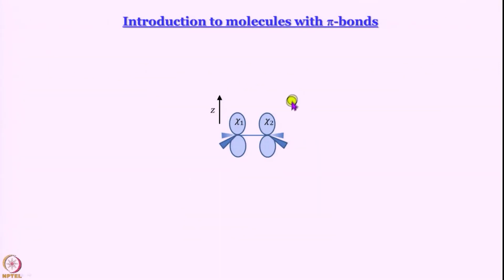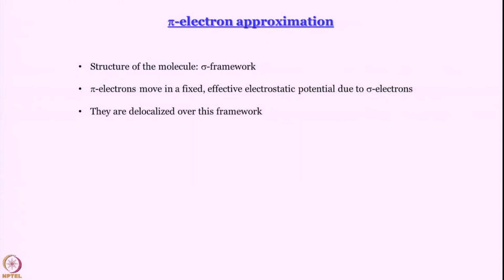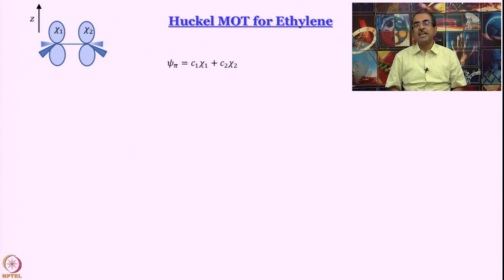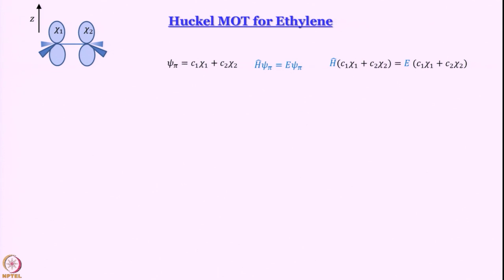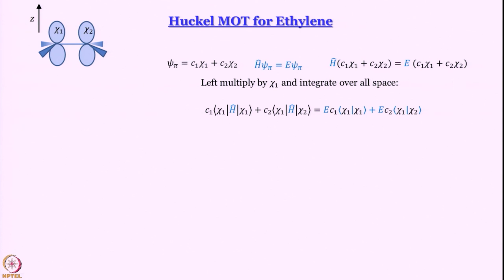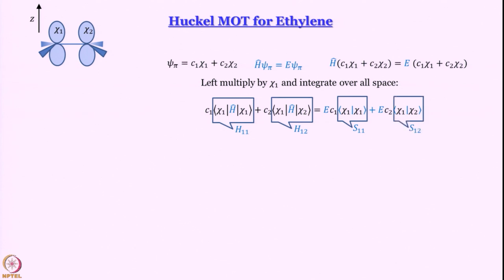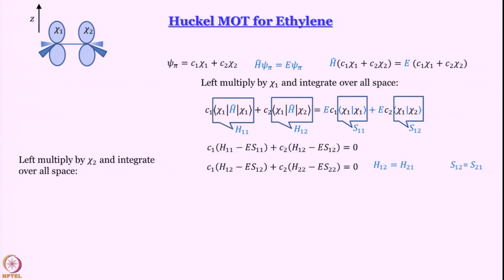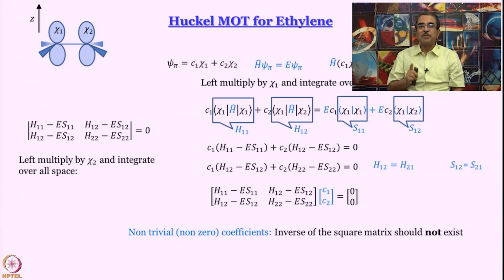Molecular orbital theory 7: Ethylene (introduction to Huckel's theory)-I